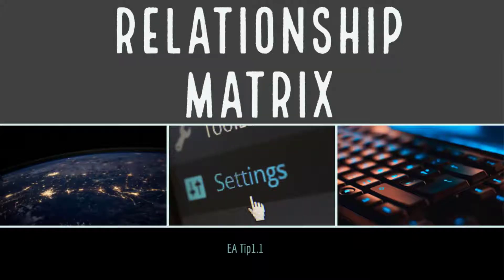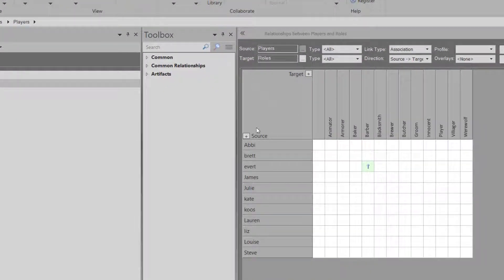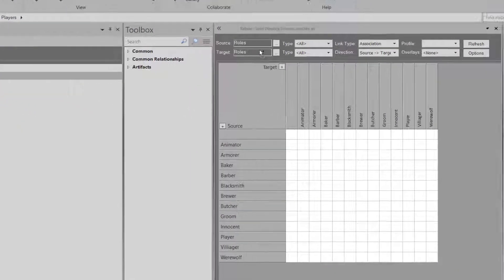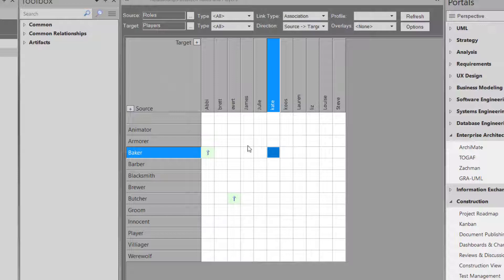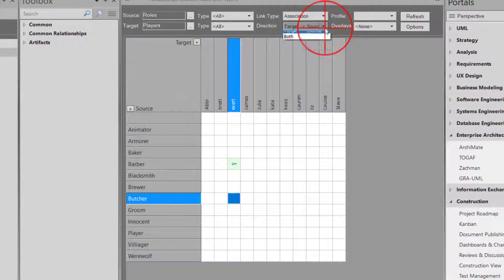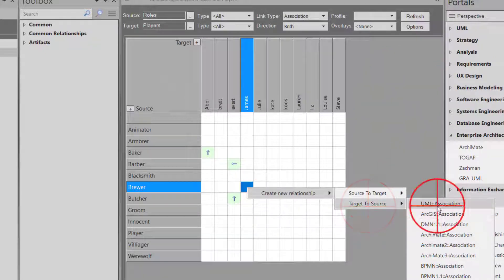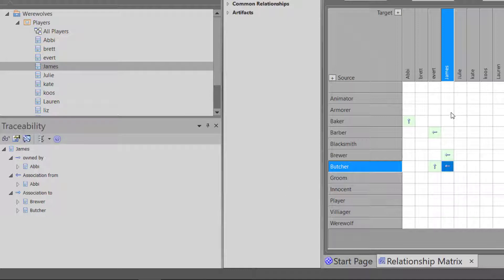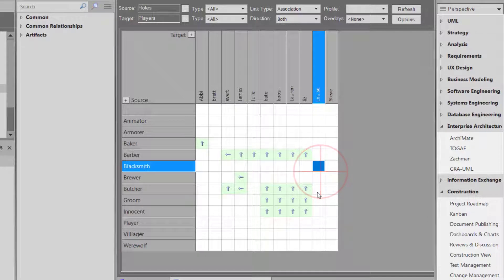Enterprise Architect Tip 1.1 - The Relationship Matrix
Enterprise Architecture Tip 1.1 using the Relationship Matrix to create relationships.